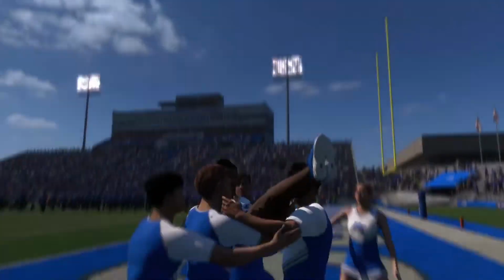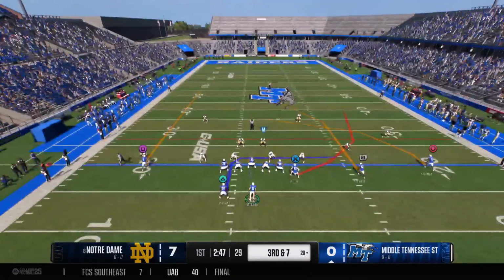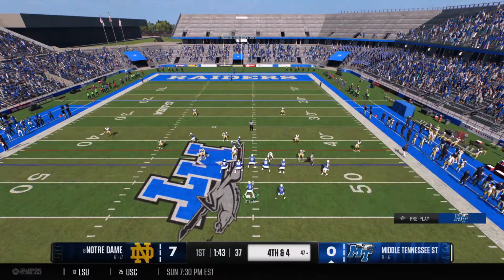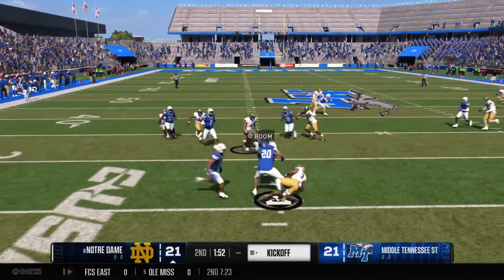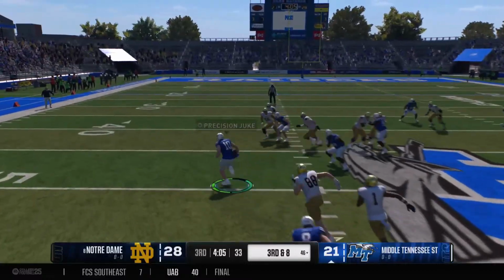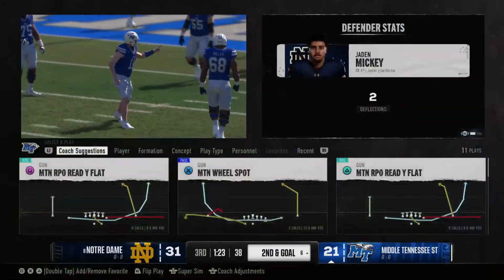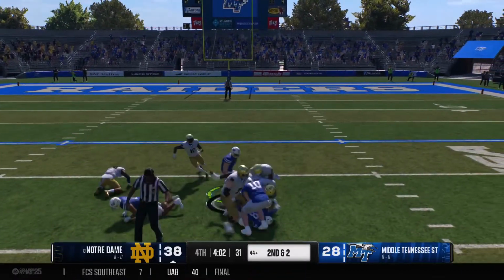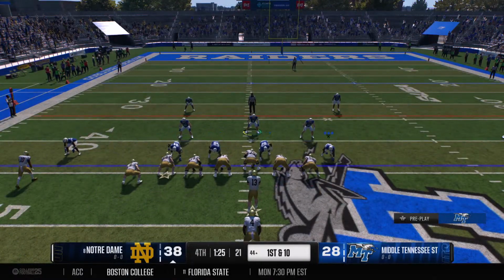NCAA2025 Dynasty Mode Middle Tennessee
Follow Me As I Try to Make Middle Tennessee a Dynasty